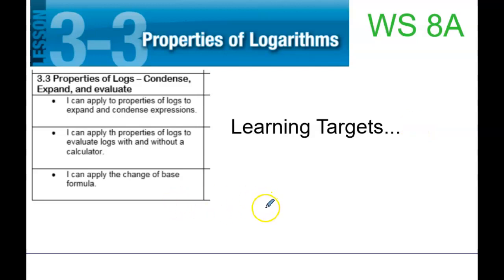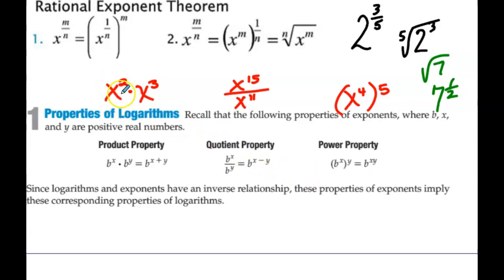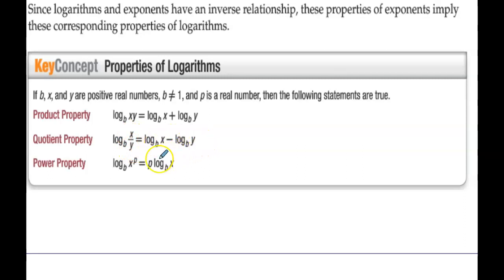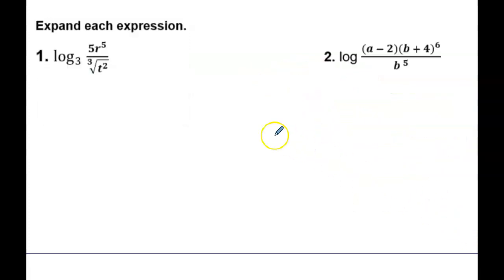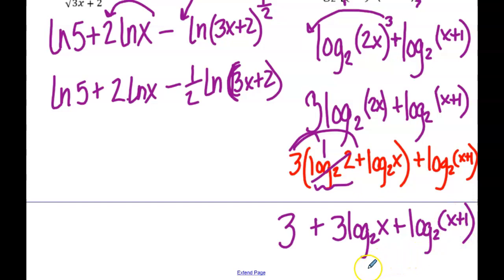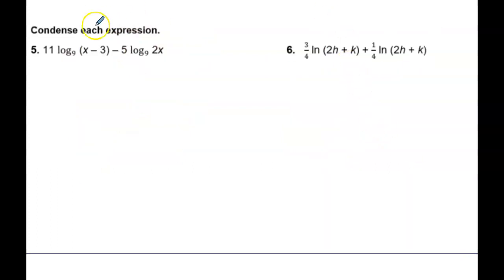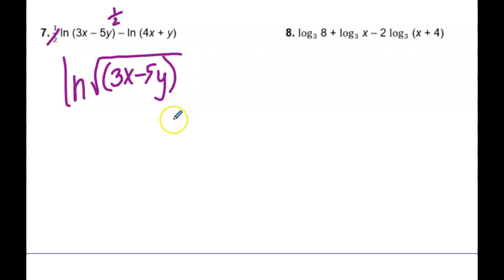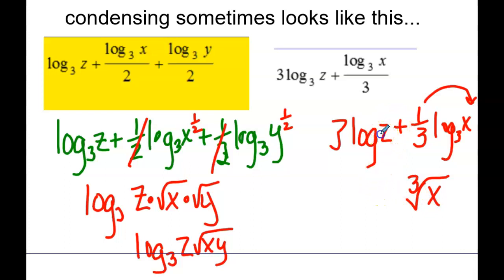3.3 Prop of Logs 11.9.21